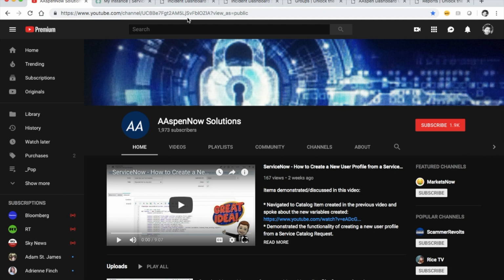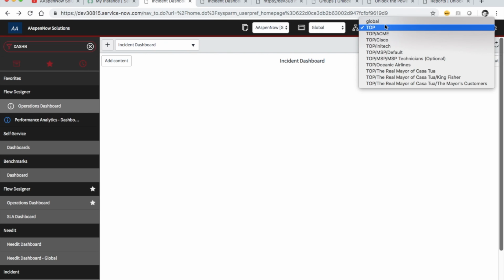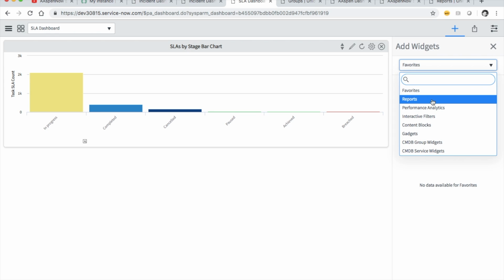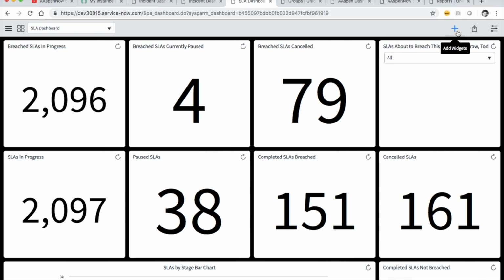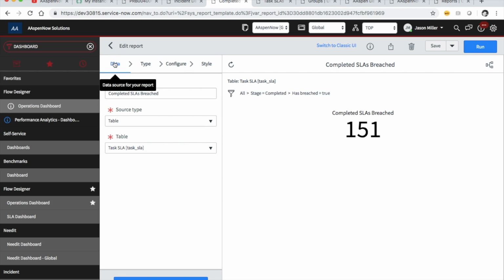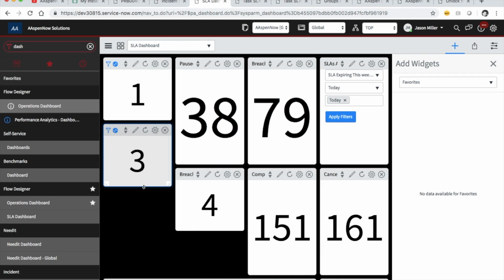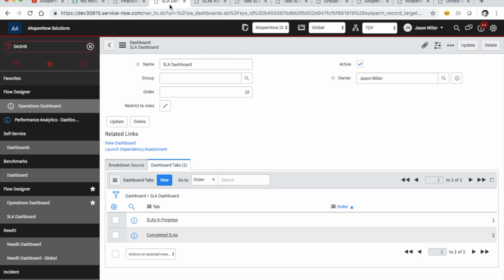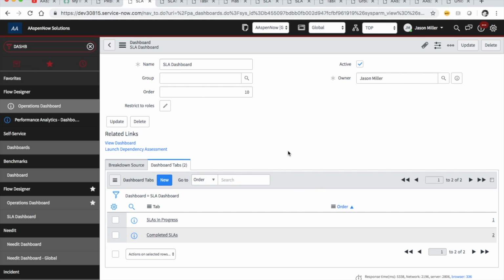ServiceNow Dashboards and Performance Analytics in London - with music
Items demonstrated/discussed in this video:

* Navigated to a Homepage and showed a couple of visual cues to help distinguish a Homepage from a Dashboard.
* Briefly discussed the differences between a Single Tenant Instance and a Domain Separated Environment.
* Navigated to a Dashboard with a Bar Chart Report.
* Created a Group to share the Dashboard with and changed the Group form to display the Company field.
* Navigated back to the Dashboard and shared it with the Group which was created.
* Showed how to add reports and a group interactive filter to the Dashboard, how to give the Dashboard a different background color and apply a quick layout.
* Drilled-into one of the reports and showed how it was setup.
* Drilled-into the group interactive filter and showed how it was created.
* Displayed the property to have the drill down information in a separate tab.
* Displayed the Unload Dashboard option in the Dashboard's properties - this is critical when moving the Dashboard via update set.